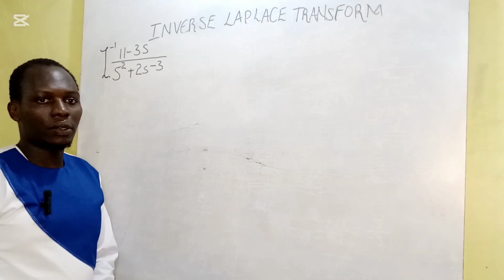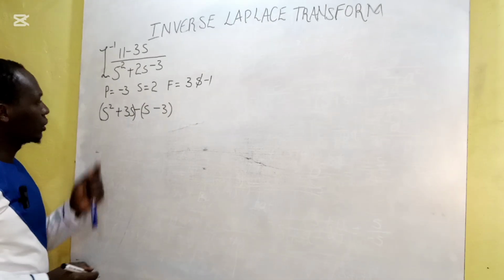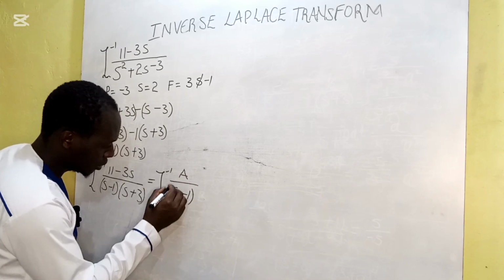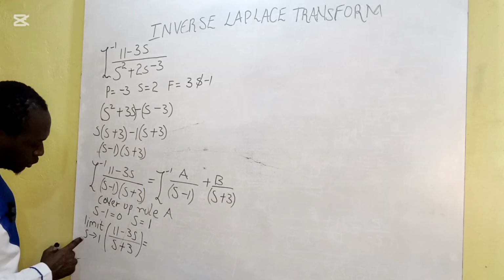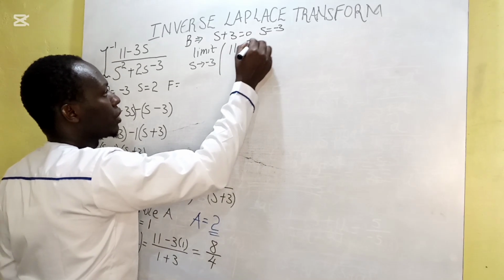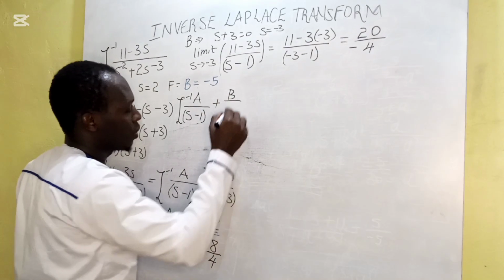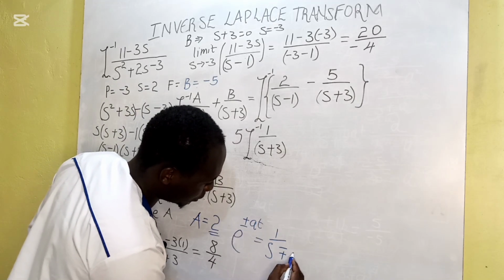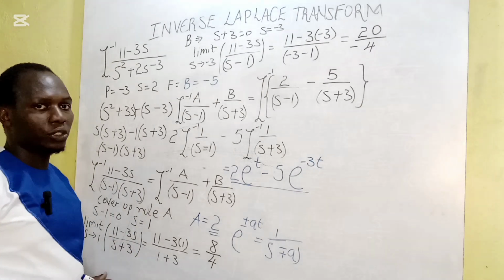INVERSE LAPLACE TRANSFORM/ENGINEERING MATHEMATICS ( EXAMPLE 2)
Unlock the Power of the Inverse Laplace Transform!
In this video, we dive deep into the Inverse Laplace Transform — a powerful mathematical tool used to convert functions from the complex frequency domain (s-domain) back to the time domain (t-domain). Whether you're an engineering student, a math enthusiast, or preparing for exams, this tutorial breaks down the concept with clear explanations, step-by-step examples, and real-world applications.

🧠 What You'll Learn:

What is the Inverse Laplace Transform?

How it helps solve differential equations

Partial fraction decomposition technique

Using Laplace tables for fast solutions

GATE / GRE / university exam prep

Anyone curious about how time-domain signals are recovered from their Laplace forms